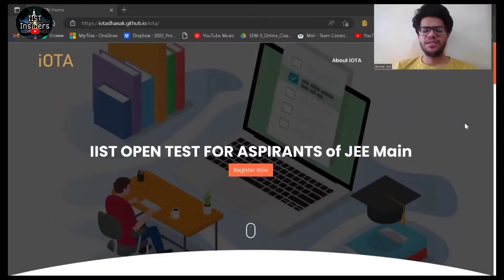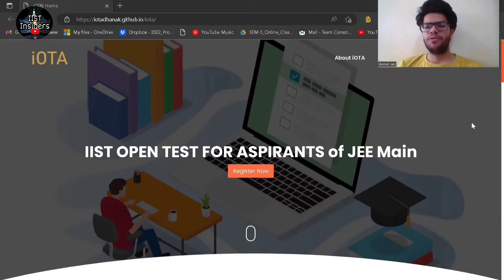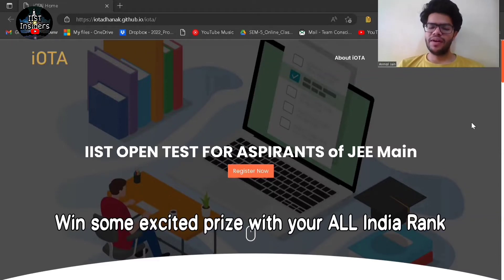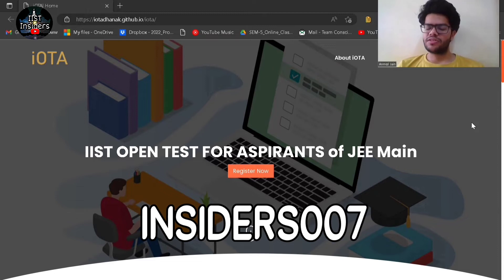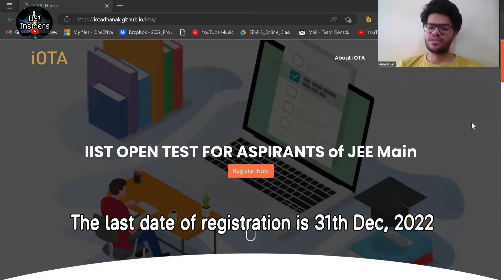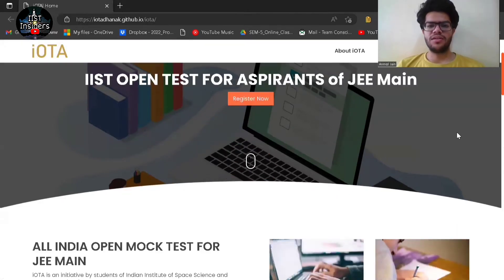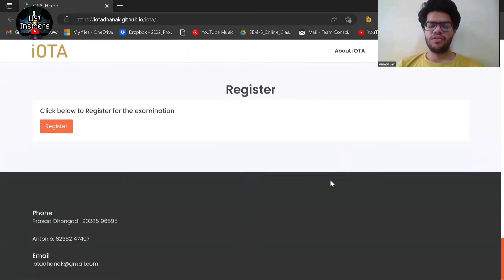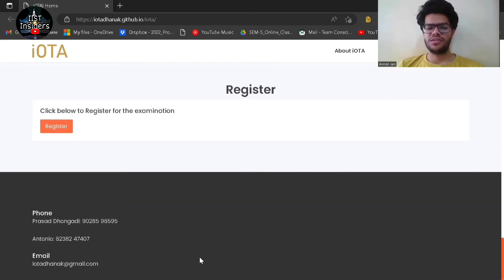IIST OPEN TEST FOR IIT-JEE ASPIRANTS|JEE 2023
IOTA is a ALL INDIA OPEN MOCK TEST FOR JEE MAIN conducted by IIST students under guidance of their faculties.
 It is organized on specially designed software interface to give you real feel of JEE . You get video and text solutions of all the ques. If you register before before 31st we have a special offer to give u free registration to a live session conducted by JEE toppers before jee mains where u will be able to interact with them and they will guide you on how to handle pressure in last few days . 6-7 months of research has been done for setting the paper to give u very relevant and questions having high chance of coming in JEE .